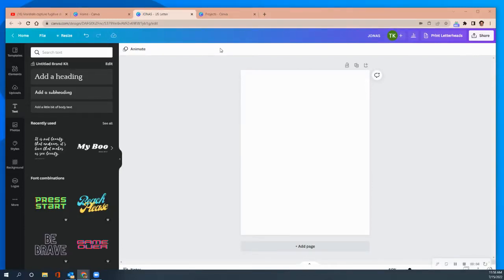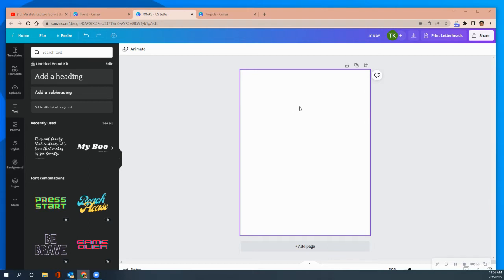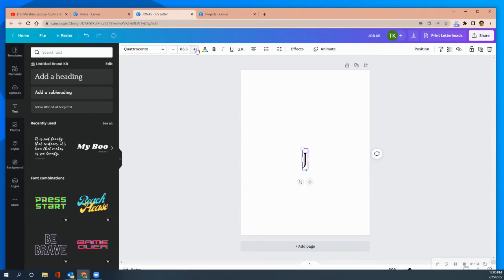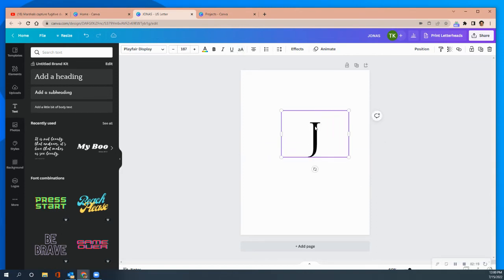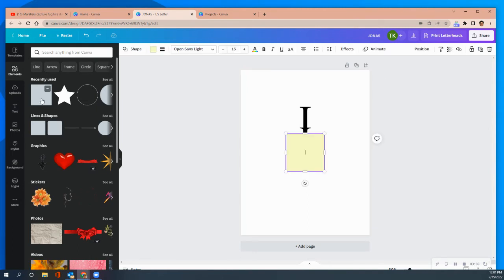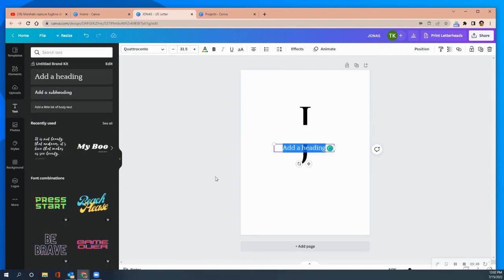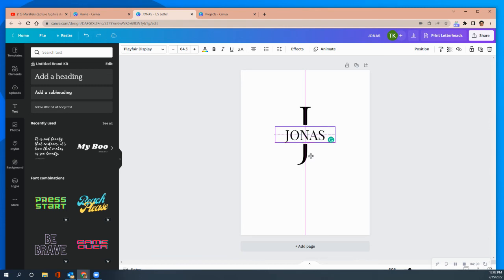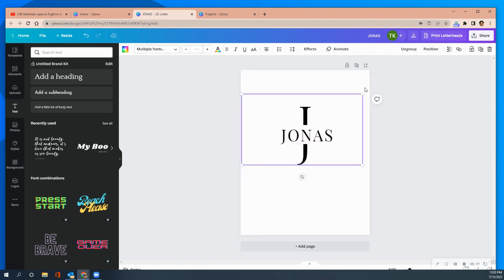How to do a Split Letter in Canva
Create a split letter in Canva